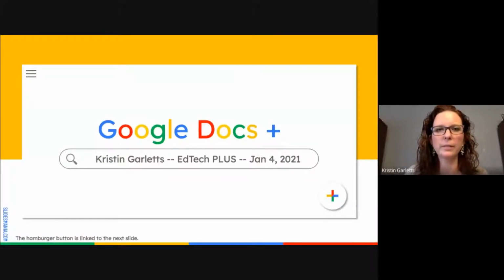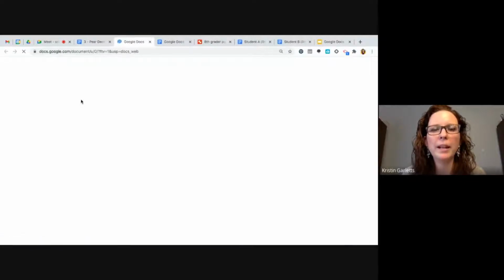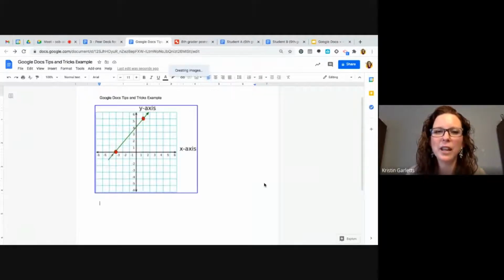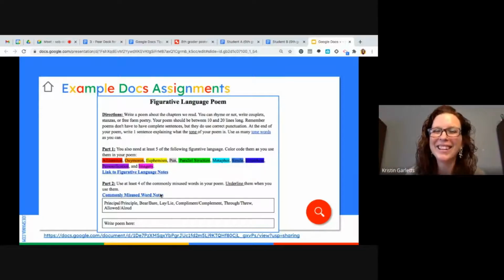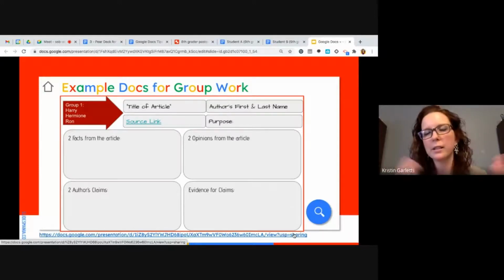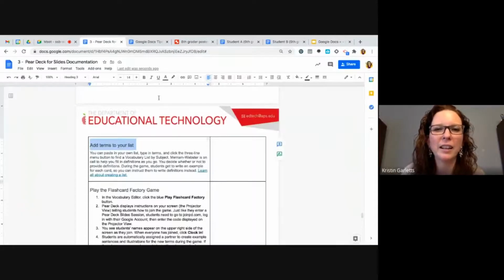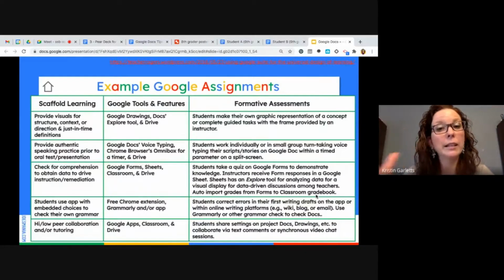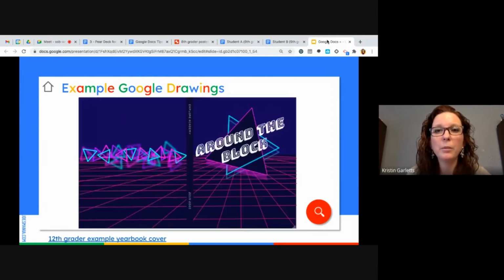Google Docs PLUS- Webinar - APS Jan PD - Jan 2021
EdTech webinar on taking your Google Docs to the next level. Get more out of your assignments! Use tables, hyperlinks, graphics, color coding, and organization to create more organized, more interactive work for your students. This includes using these skills to create Hyperdocs and Student Menus.